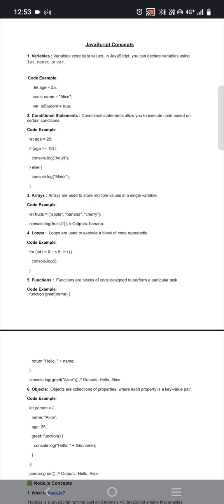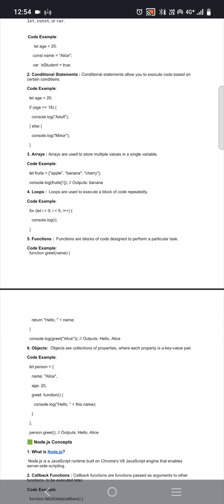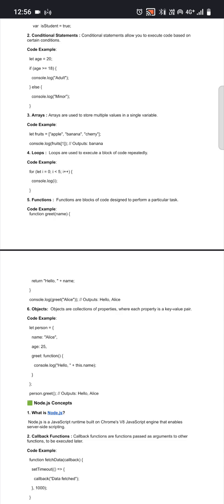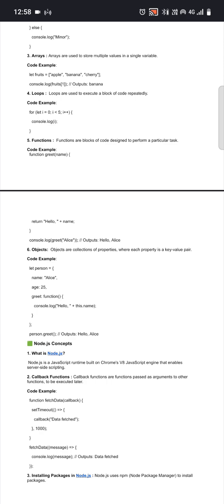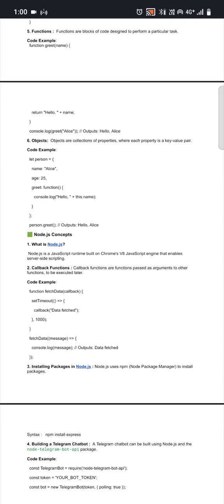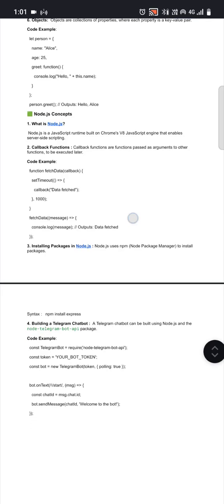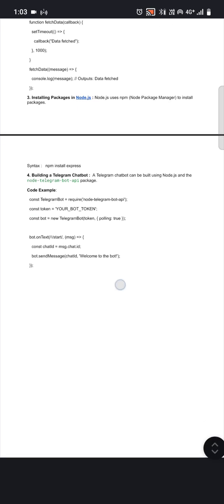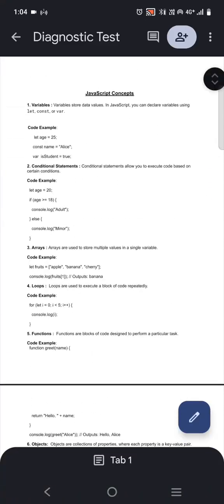JavaScript & Node.js Explained | Variables, Loops, Functions, and Telegram Bot Project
In this video, I have explained the basics of JavaScript and Node.js with clear examples.
Topics Covered:

JavaScript Variables

Conditional Statements

Arrays, Loops, Functions, and Objects

Node.js Overview and Callback Functions

Installing Packages in Node.js

Building a Telegram Chatbot using Node.js

This video is created as part of the Diagnostic Test Assignment.